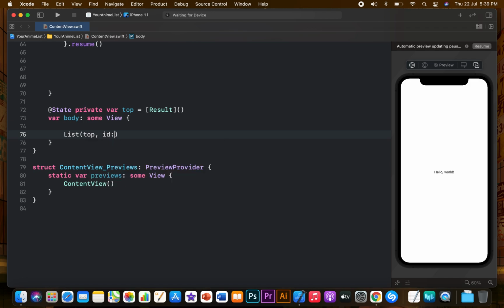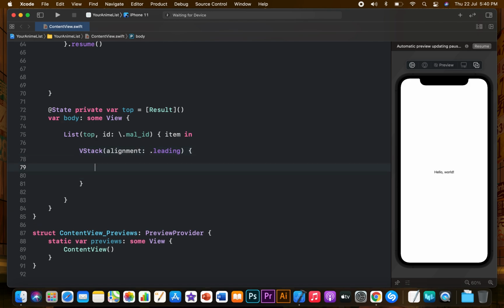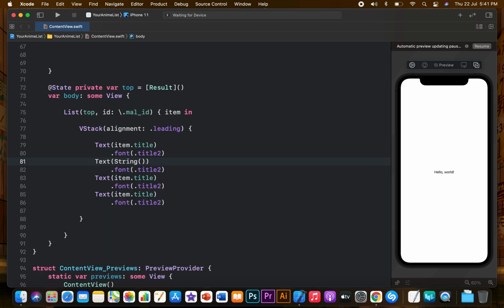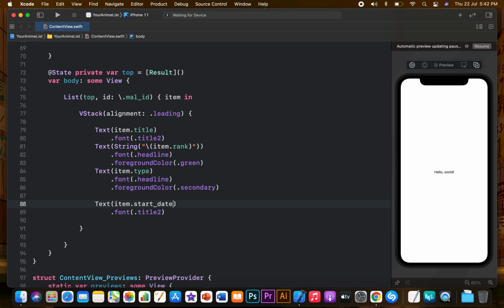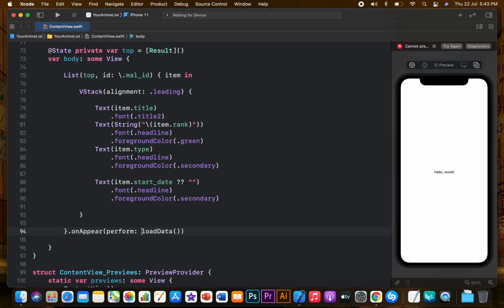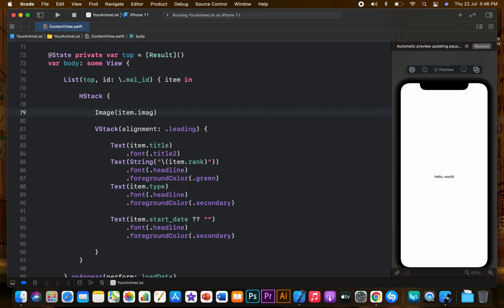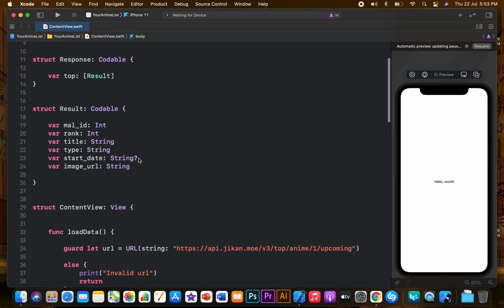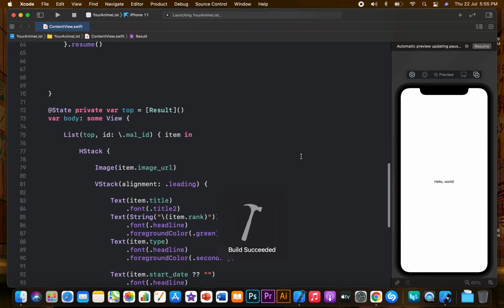Building the UI of our app to show values from web - 5